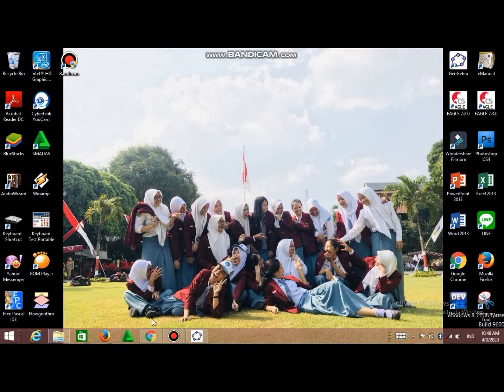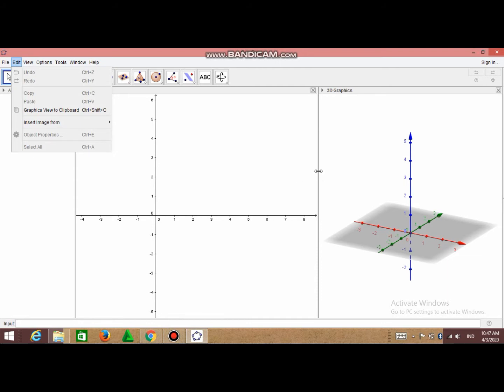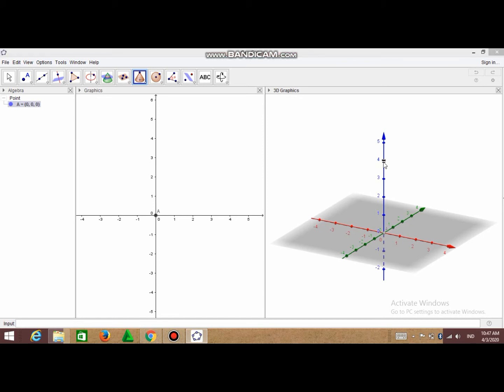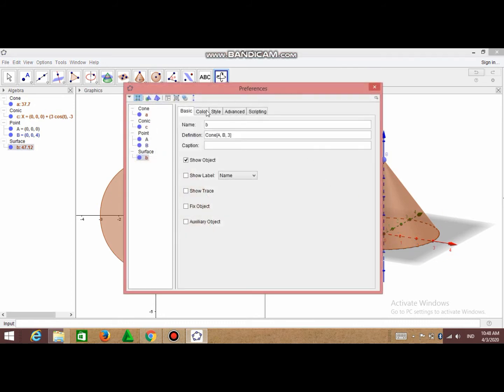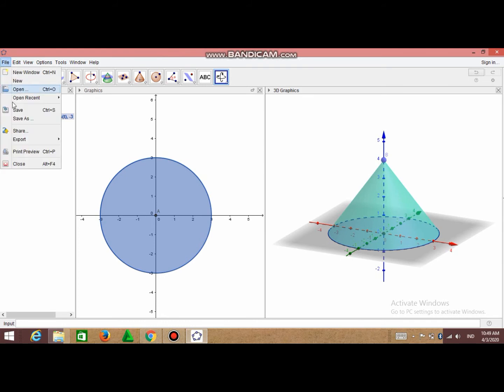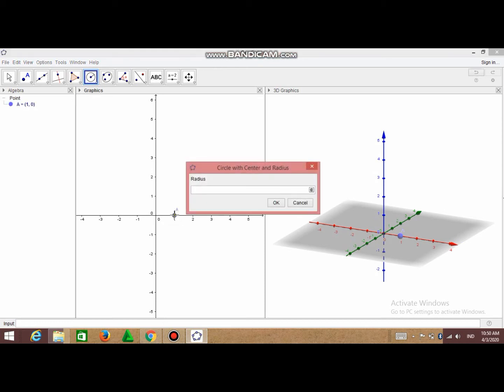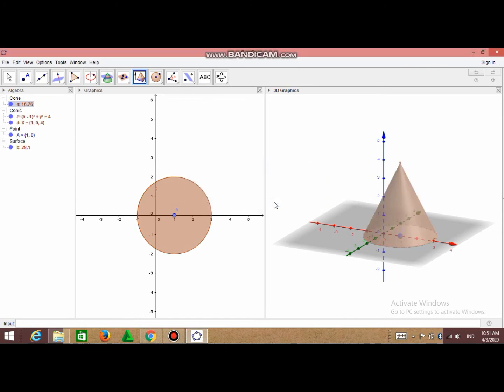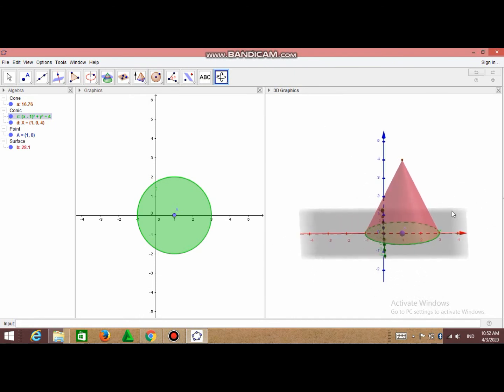Geometry || Draw a Cone Using Geogebra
I'm Afiliani Hanif Salma [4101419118] from Mathematics Education 2019 Universitas Negeri Semarang.

This video is my Spatial Geometry assignment.
I'm sorry if I have mistakes during this video. Hope this video helps everyone who need it.

Happy Watching and Enjoy This Video ^_^

Thank You ^_^
Wassalamu'alaikum warahmatullahi wabarakatuh